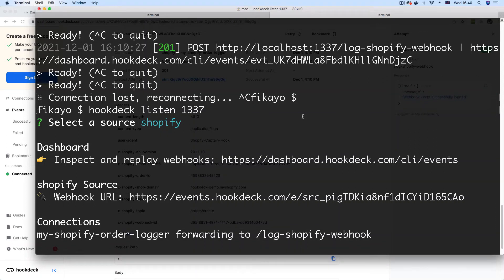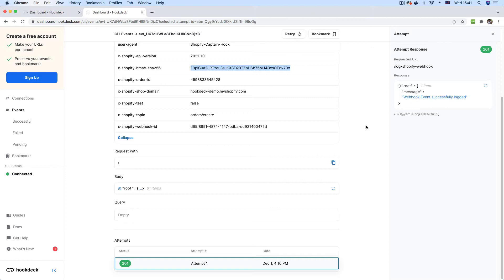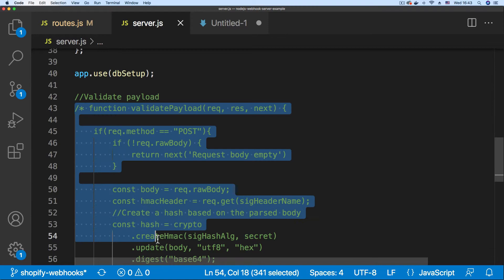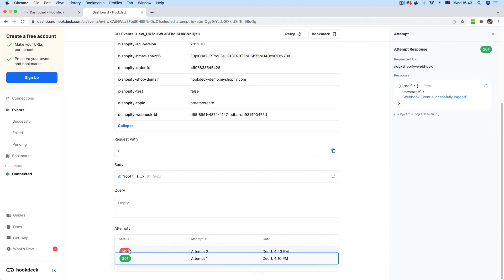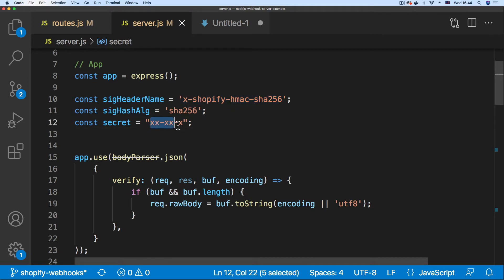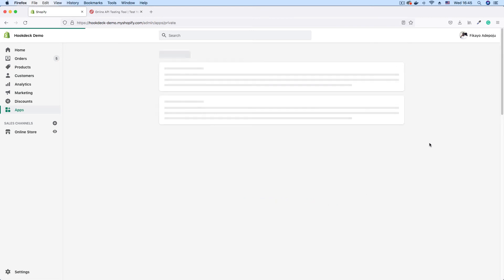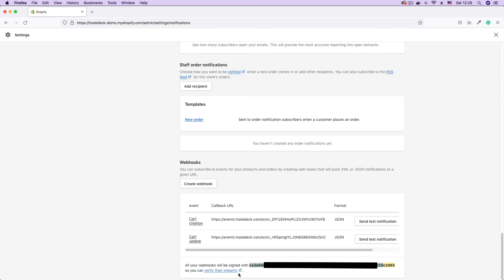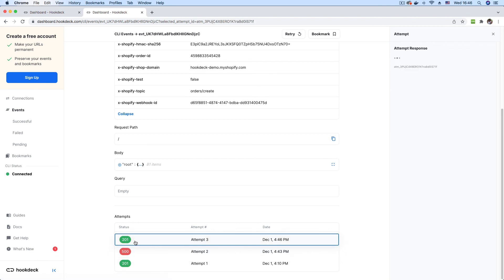How to Verify Shopify Webhooks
In this short tutorial, you will learn how to verify your Shopify webhooks using the application secret and HMAC algorithm